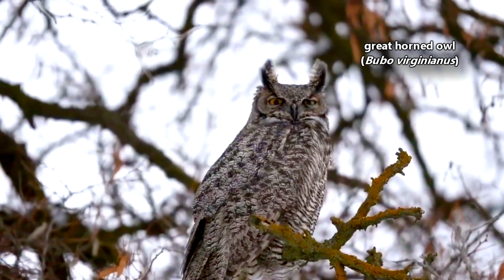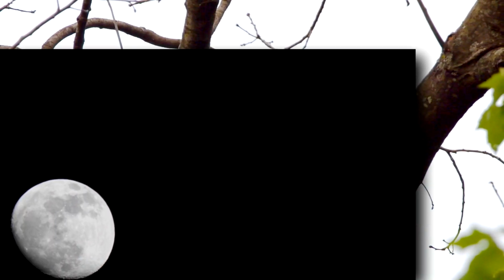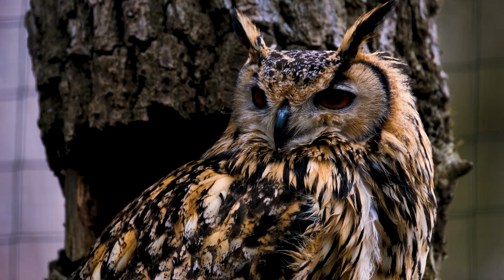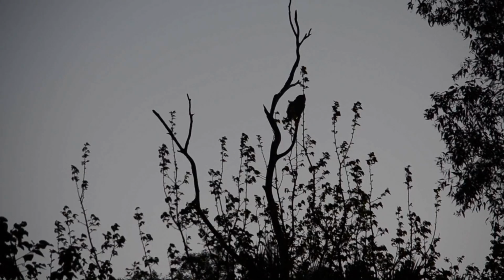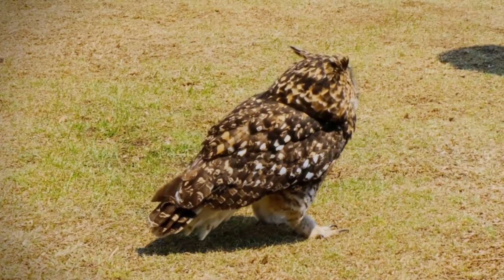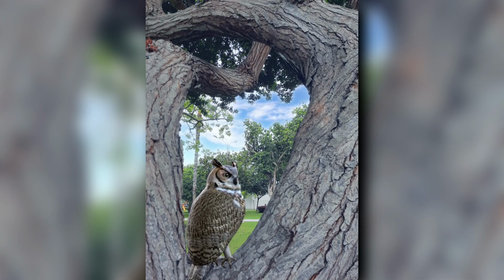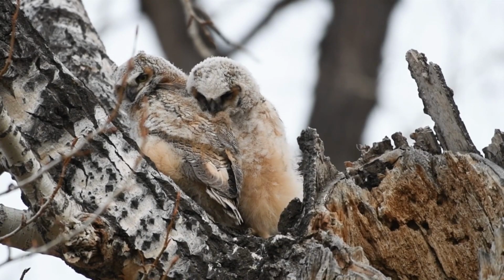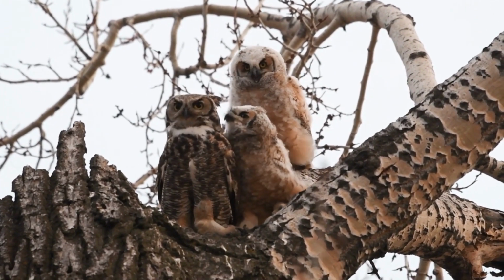Great Horned Owl Facts: the HOOT owl | Animal Fact Files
The great horned owl is also known as the hoot owl for its iconic call. They fill the winter nights throughout the Americas with their haunting voices. Learn more great horned owl facts on today's episode of Animal Fact Files!

Scientific Name: Bubo virginianus
Range: the Americas
Habitat: habitat with foliage for perching and open expense for hunting
Size: 2 to 5.5 pounds (0.9-2.2kg) in weight; 3 to 5 foot (91-152cm) wingspans
Diet: anything they can catch! (mostly take rabbits and rodents)
Threats: foxes, coyotes, raccoons, and birds like ravens
Lifespan: 20+ years

Great Horned Owl HORNS 0:00
Great Horned Owl SOUND 0:18
Great Horned Owl RANGE and HABITAT 0:40
Great Horned Owl APPEARANCE 1:20
Great Horned Owl DIET 1:56
Great Horned Owl LIFE CYCLE 3:12
Thanks / Outro 3:56